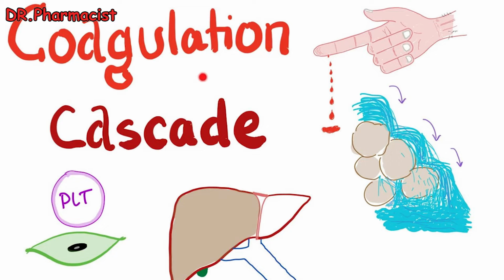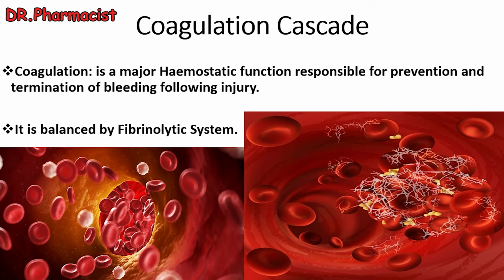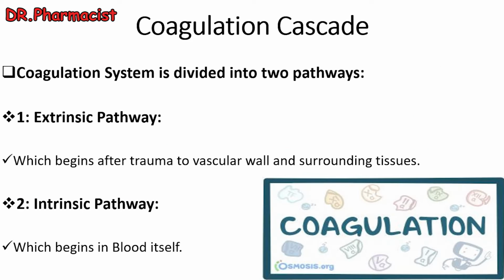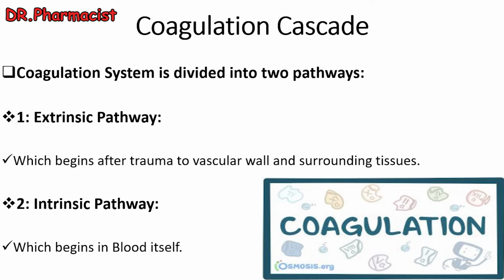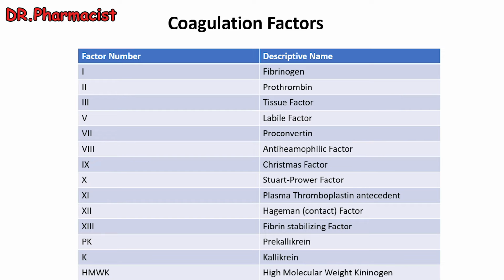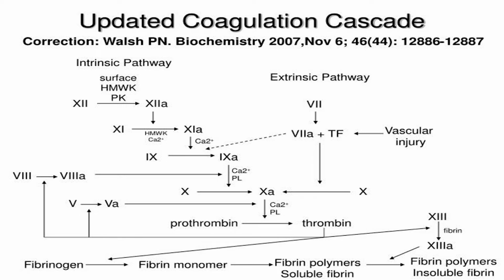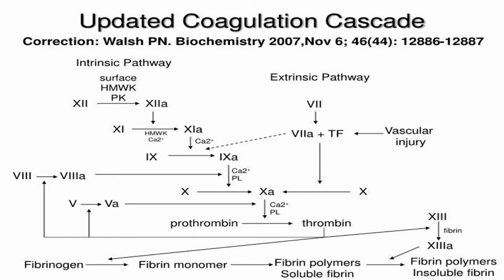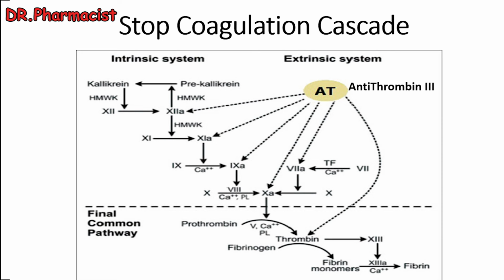How Does Coagulation Cascade Occur ?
This Video Explains How Does Coagulation Cascade Occur?